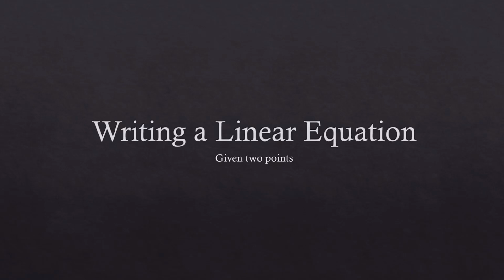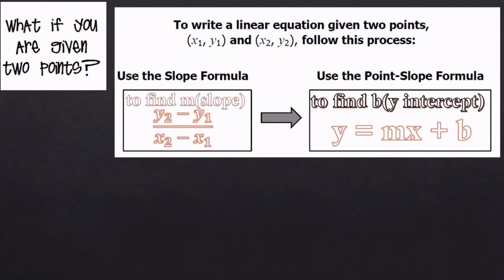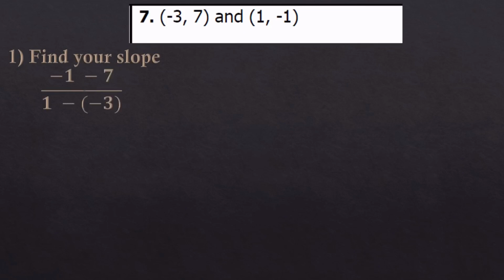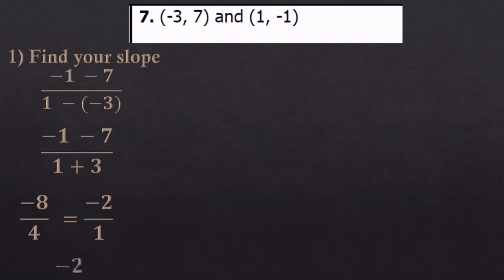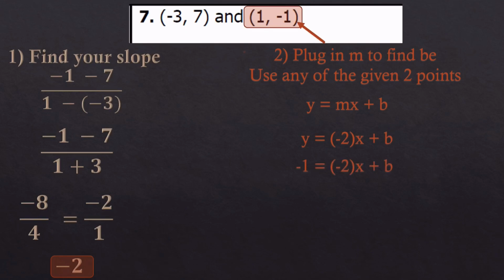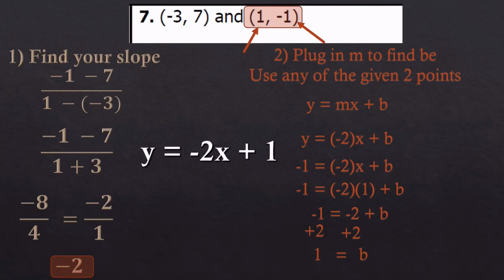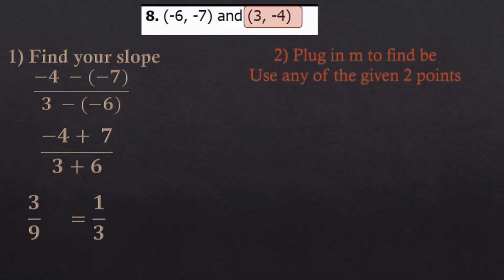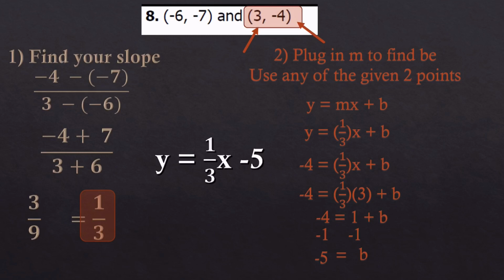Writing linear equations given two points (using y= mx +b)